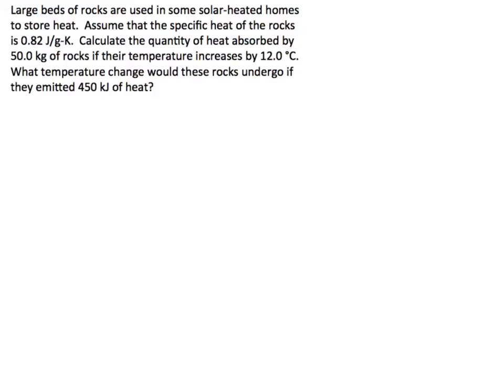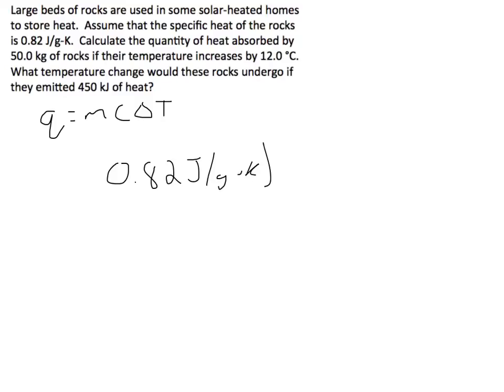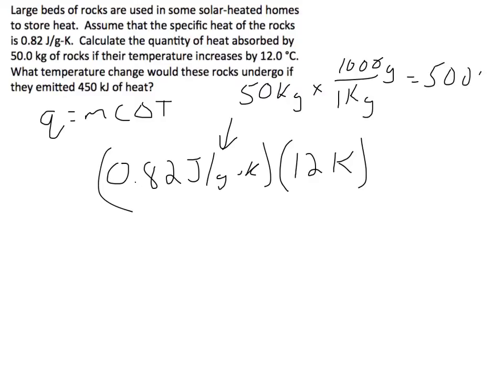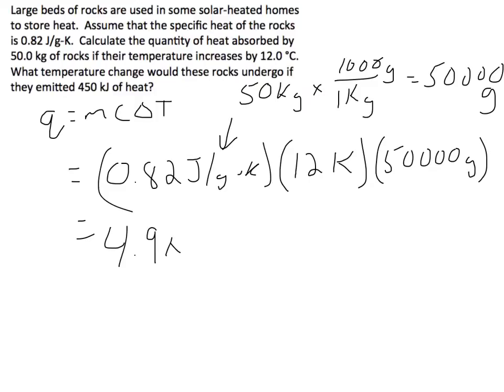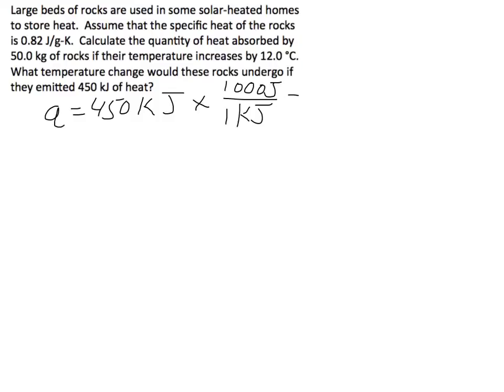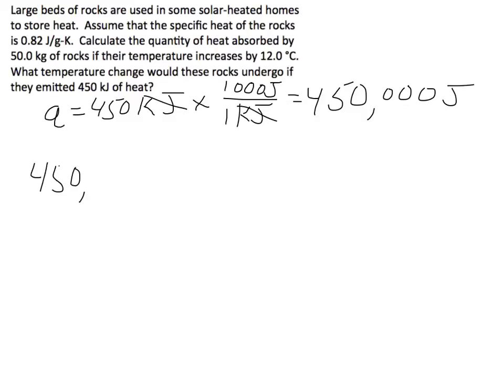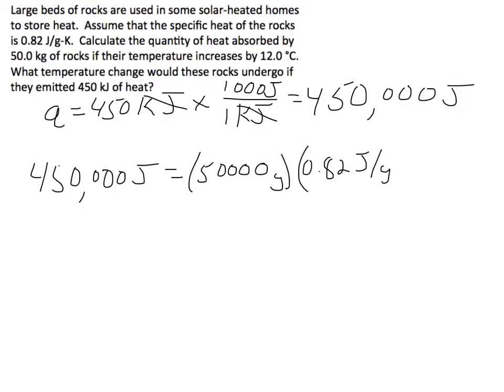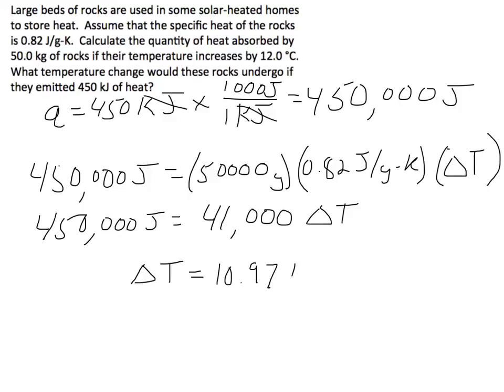Practice Problem 5 8